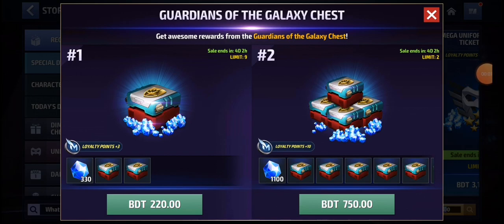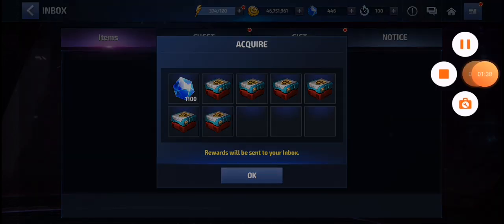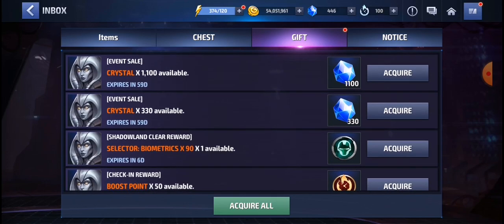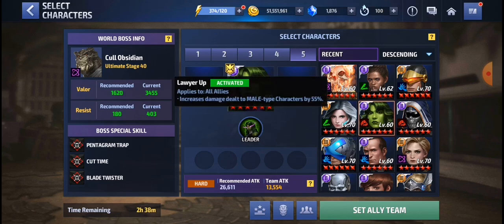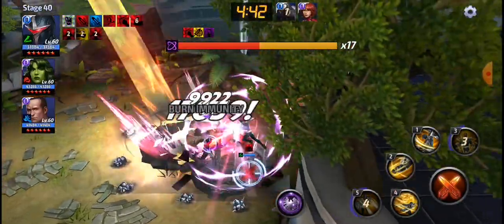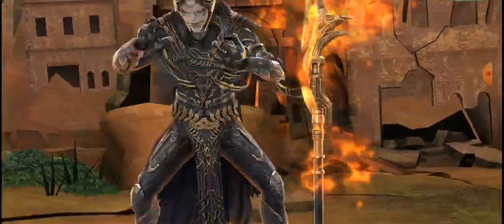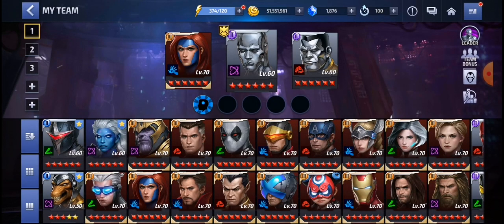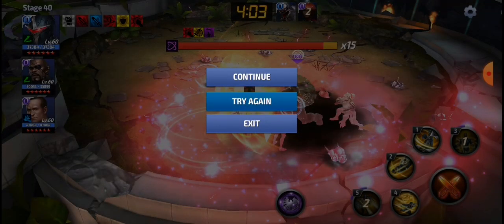GUARDIANS CHEST!!..WHATS INSIDE?....DARK HAWK BELOW AVERAGE?? - Marvel Future Fight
The guardians of the galaxy chest seems nice in terms of rewards. but what we actually got?...find out in this video. and a short game play is available of dark hawk.